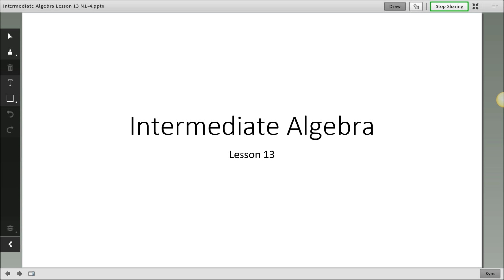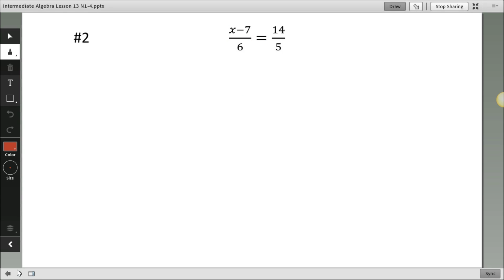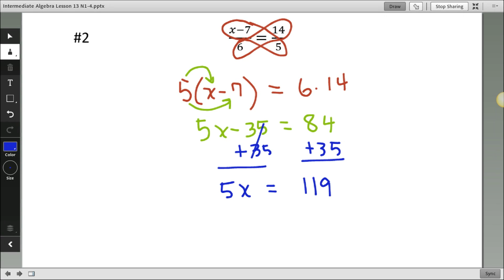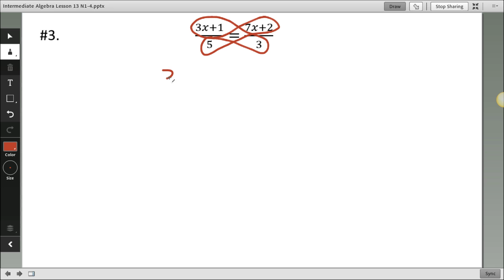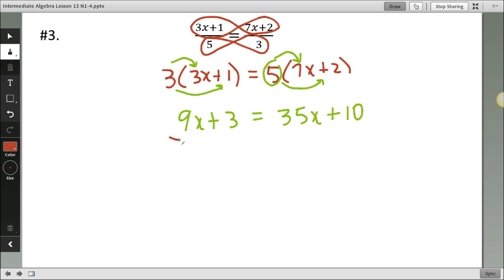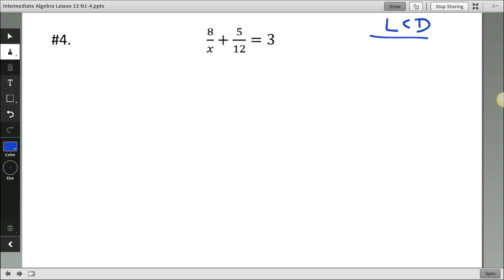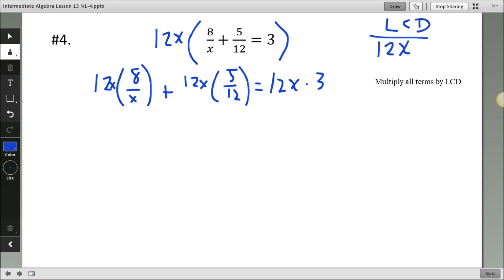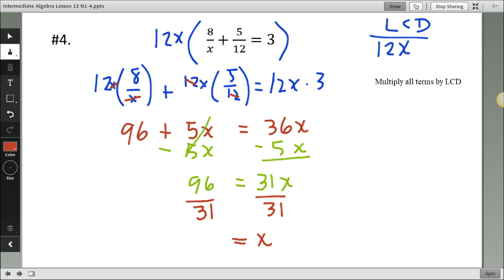Int Part B Lesson 13 # 1 4